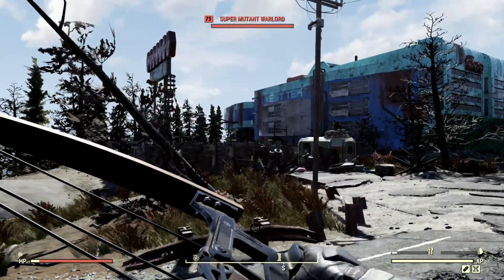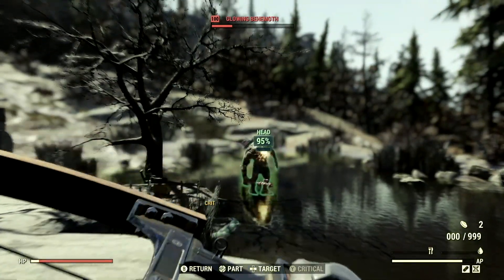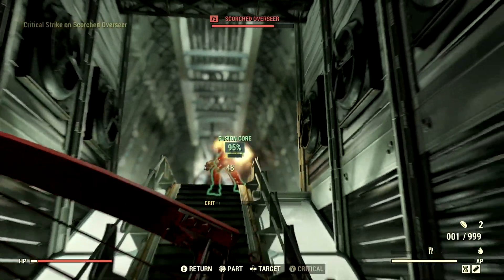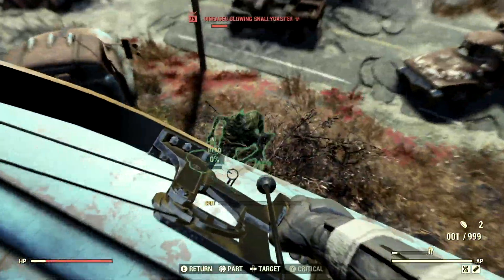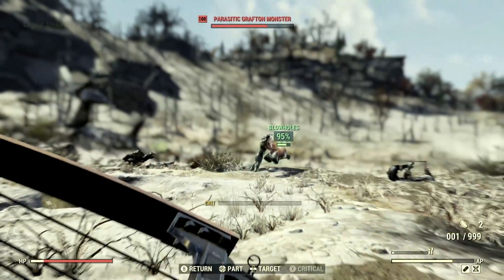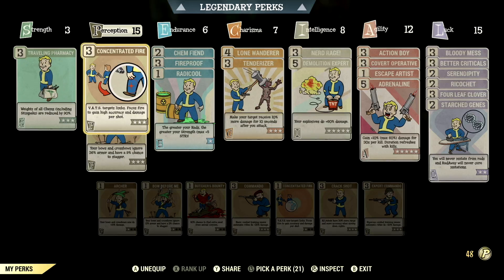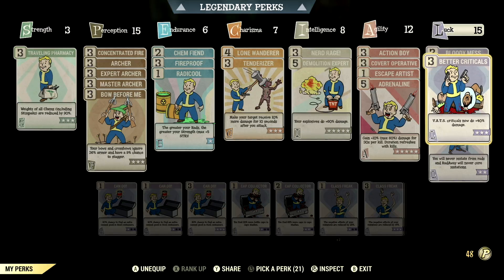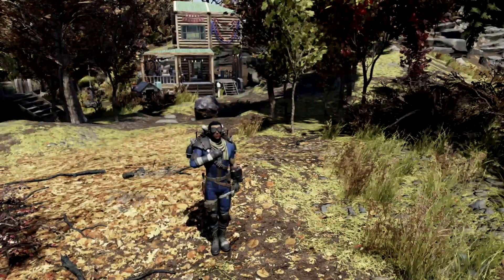I made the WORST weapon in fallout OP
What's going on Initiate, Bird here and if you could't tell by the thumbnail and title that well we are taking a look at one of my most garbage weapons in fallout 76 and we are gonna try to make it OVERPOWERED! This weapon is absolutely terrible so only by the graces of god will this work. After we see if this is a complete fail I then also show you my entire end game commando build that I made to go along with it. This includes my mutations, perks, armor, the weapon it's self and my lovely commentary. I made this one mostly for laughs so I hope you guys enjoy! AD VICTORIAM Initiate!👊✊